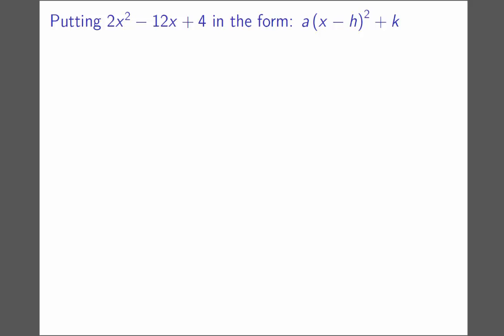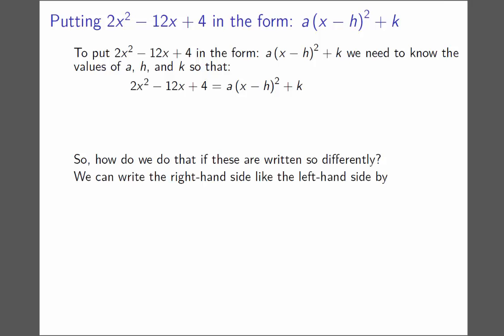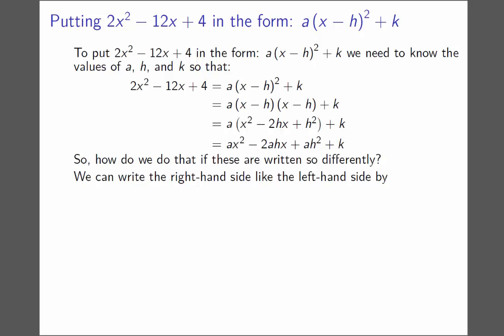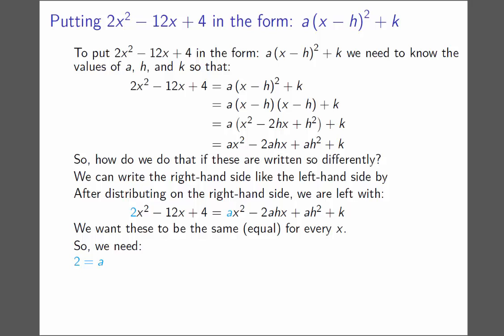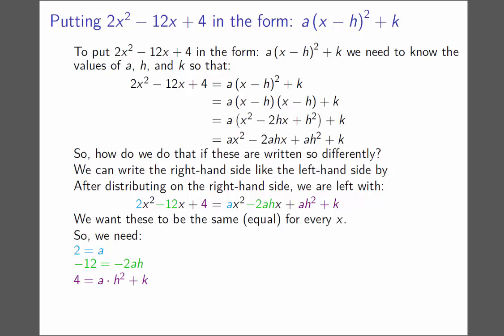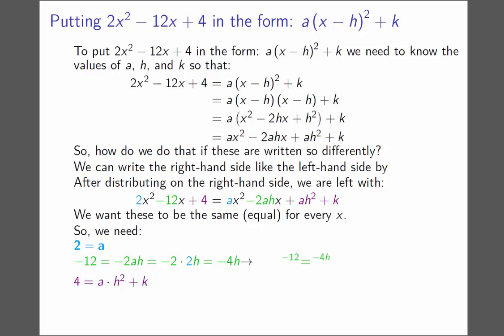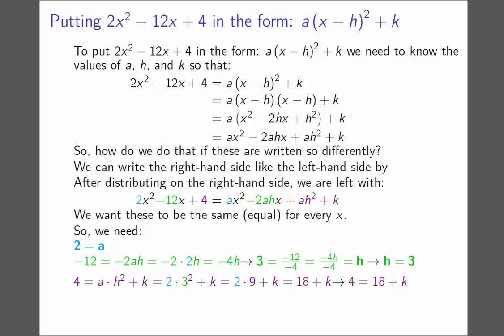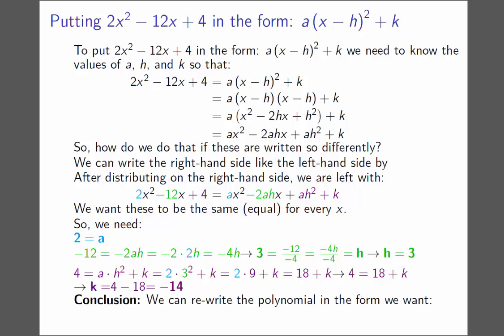Solving Quadratic Equations without Factoring - Example 5 -Completing the Square